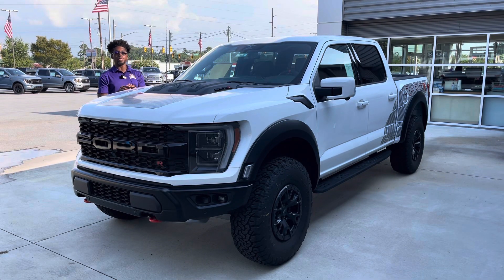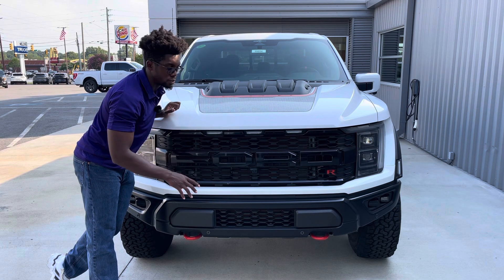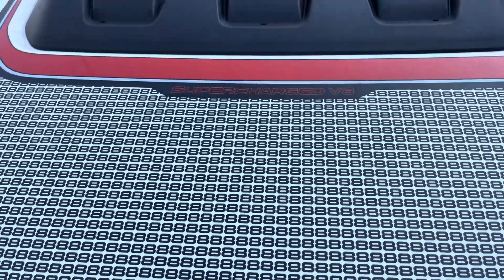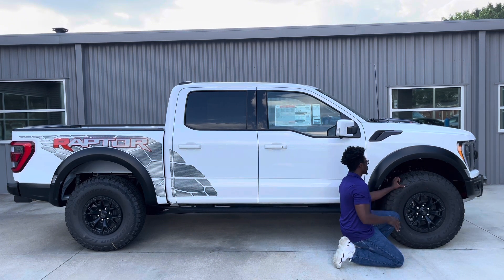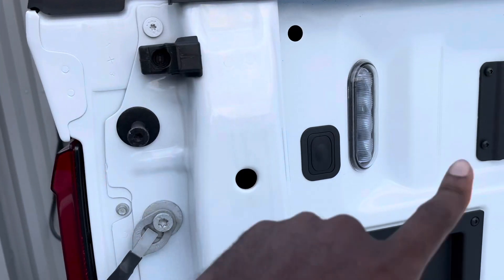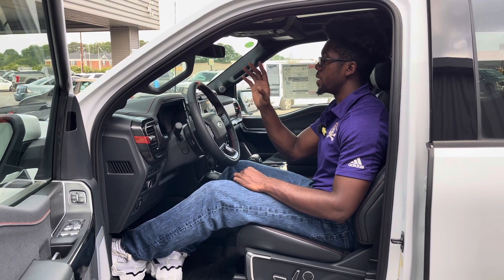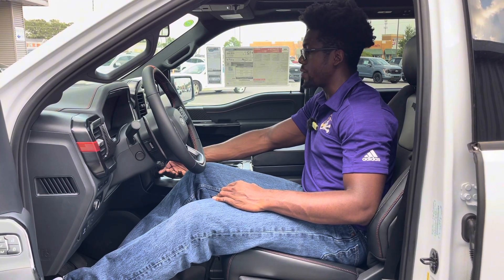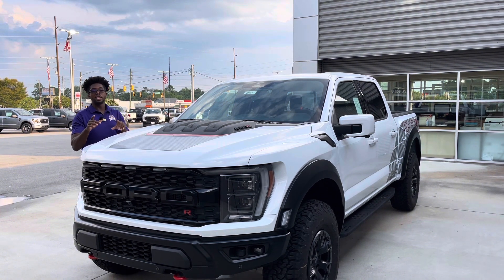The 2023 Ford RAPTOR R is an INSANE GT500 powered $150,000 pickup truck | Overview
Being the main rival to the Ram TRX, the Raptor R is a 700 hp monster.